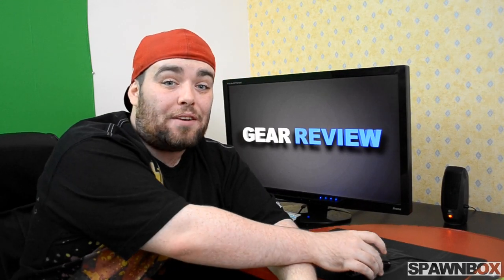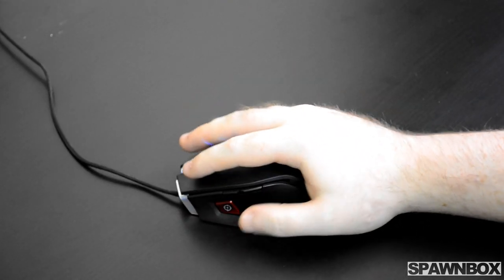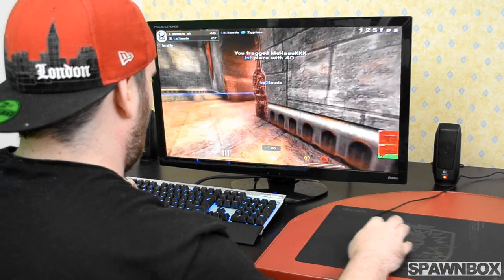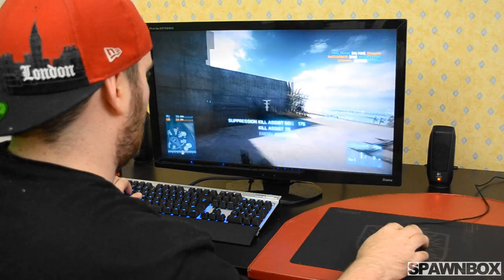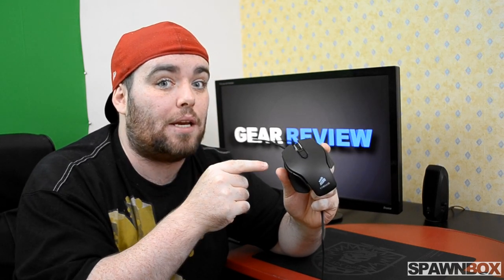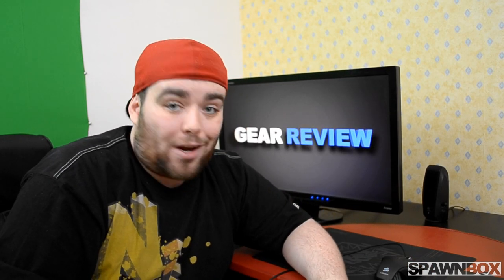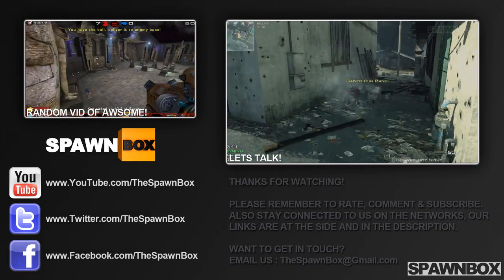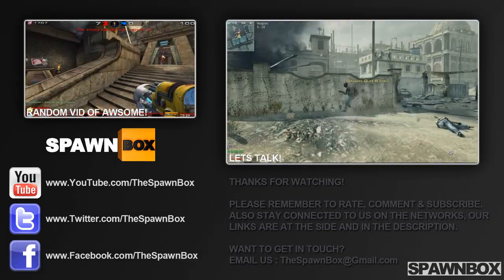GEAR REVIEW! - Corsair Vengeance M60 FPS Gaming Mouse Full Review.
This is our FULL review of the Corsair Vengeance M60 gaming mouse. As we are all gamers over at the Spawn Box we figure the numbers are not important what is important however is how it performs! Im happy to say the mouse is amazing and even more so when you consider its Corsairs first attempt.

If you decide you would like to get this mouse and you live in the UK or EU. We suggest that you go and check out